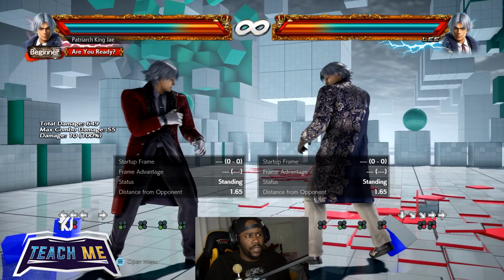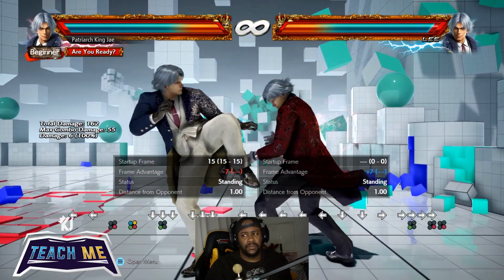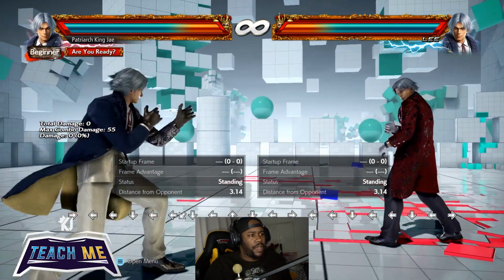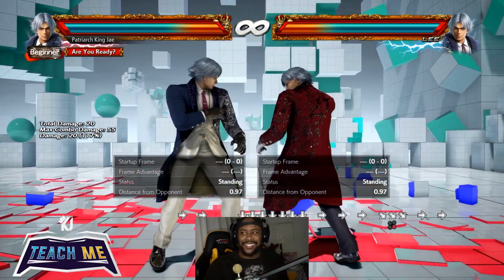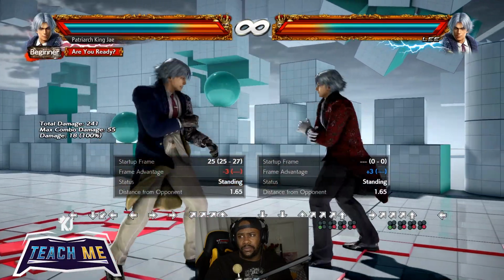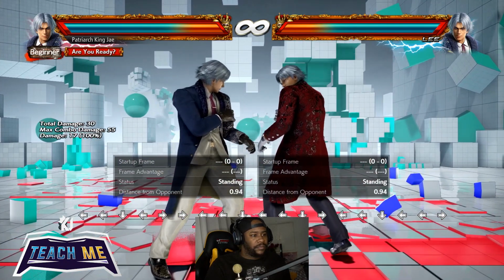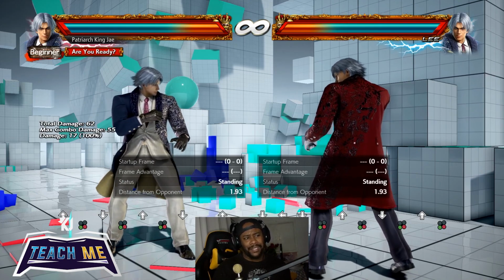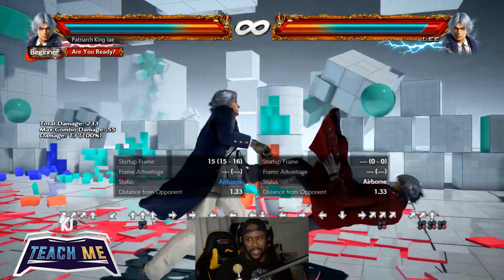LEE Actually Good? Tekken 7 Teach Me [Ft. FightingGM]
Welcome to the TEACH ME series where a PRO PLAYER does a breakdown on an individual TEKKEN 7 character. If you are learning how to play TEKKEN 7, this series will be IMPORTANT to you and LEARNING the new changes in the game.